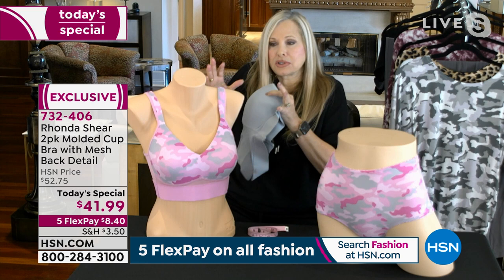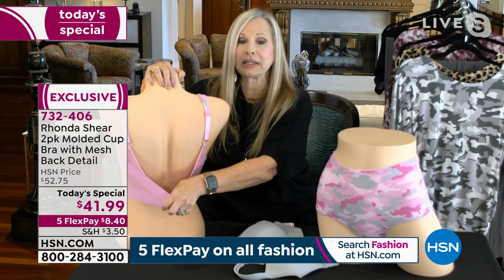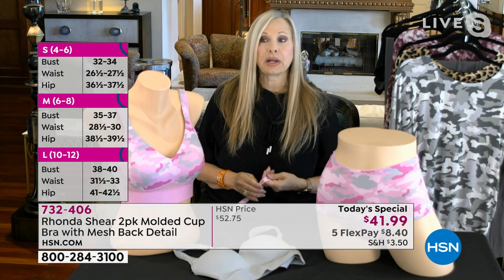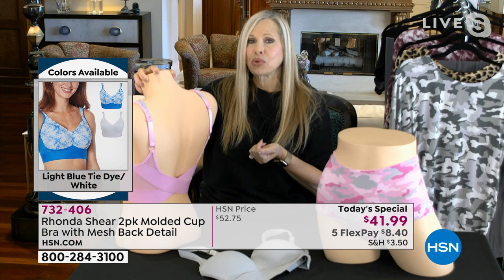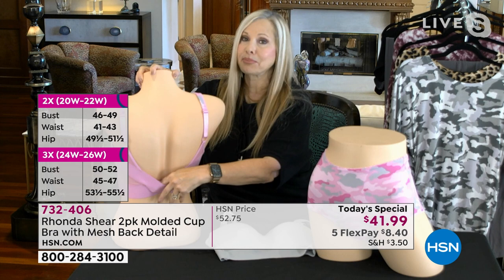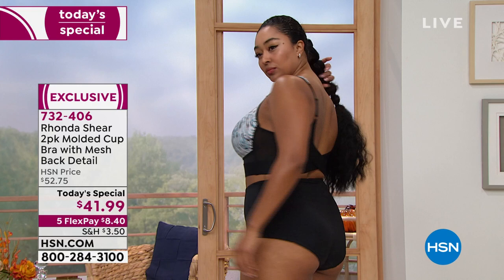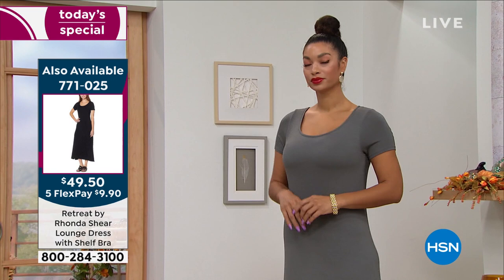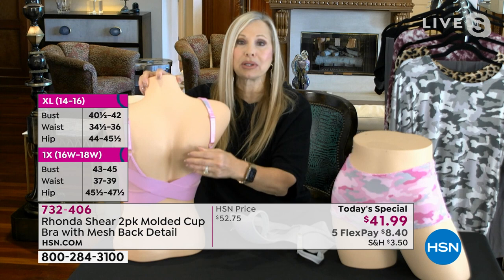HSN | Rhonda Shear Intimates & Loungewear 08.19.2021 - 01 PM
Discover feminine and functional intimates designed by celebrity and shapewear expert Rhonda Shear.